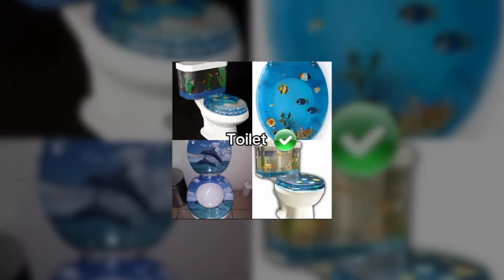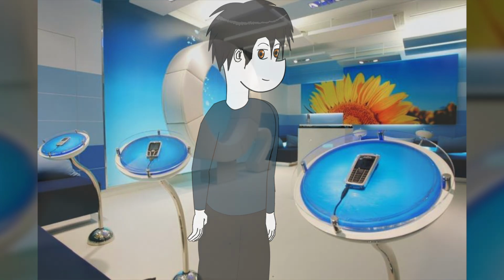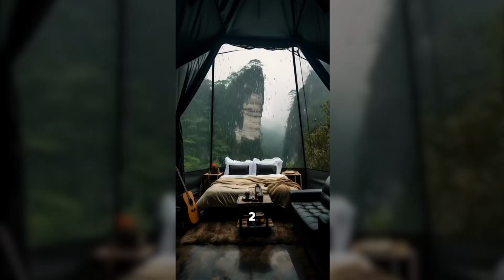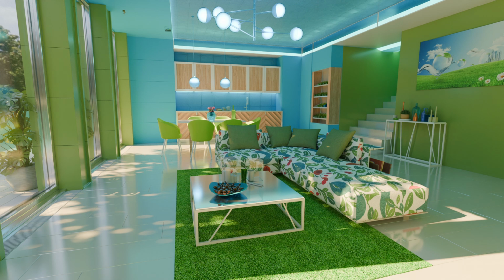The Promised Future That Never Came | Frutiger Aero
🌐 Frutiger Aero was the aesthetic of a future that never arrived — a futuristic, glossy, utopian design style filled with sunbeams, blue skies, glowing bubbles, and sleek early-2000s technology.

In the 2000s, this visual language was everywhere: from Windows XP and Vista, Nintendo Wii, Samsung UI designs, and Sony advertising, to airline branding and tech startup logos. This design movement, now known as Frutiger Aero, captured the world's optimism for the digital age.

🎥 In this video, I explore the rise and fall of Frutiger Aero, its roots in early 2000s UI/UX design, and why our modern digital world now feels flat, minimalist, and sterile by comparison.

🖥️ If you’re into:

Design history

Retro-futurism

Nostalgic aesthetics

Early 2000s tech culture

Or exploring how the internet and visual design evolved...

...this deep dive is for you.

💬 Let me know what other design movements or nostalgic styles you'd like to see featured!

📌 Chapters:
[0:00] Intro
[1:39] Historic Examples
[4:44] The Disappearance
[6:07] The Comeback